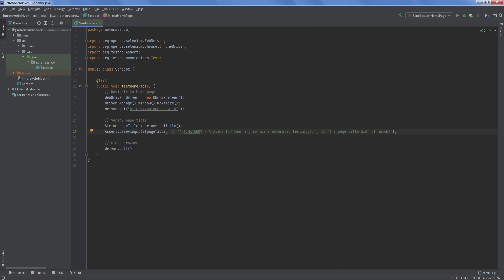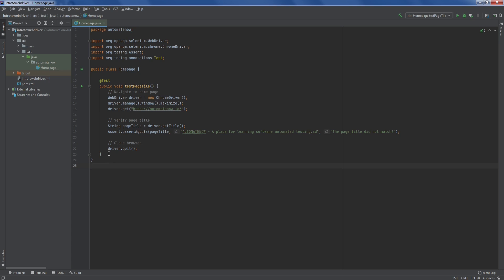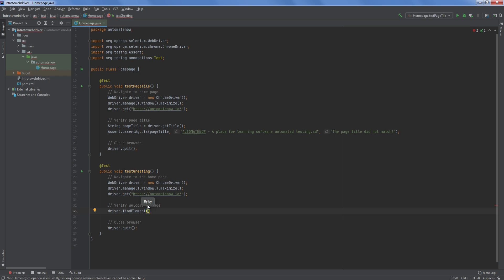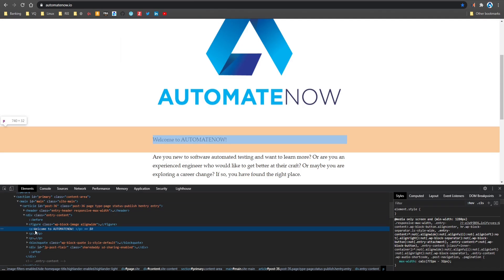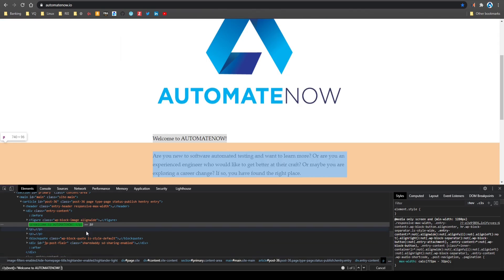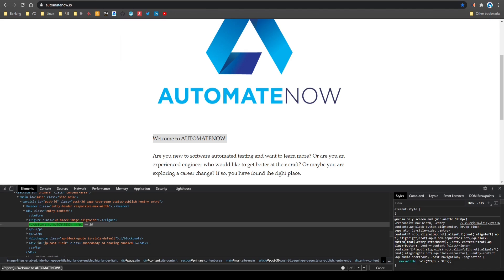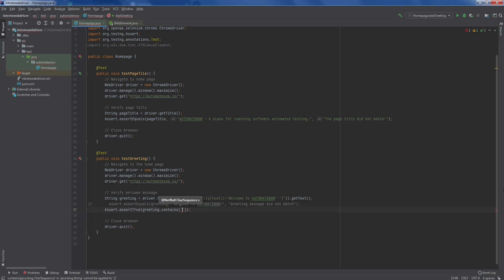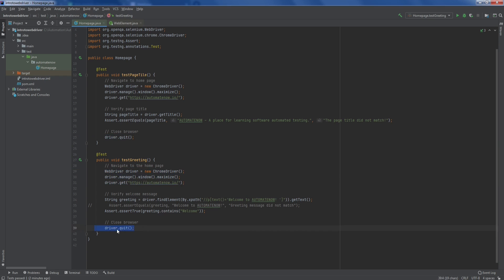How to get text in Selenium WebDriver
Learn how to get text found on a page in Selenium WebDriver.

Please refer to the Web Element Locators playlist below to learn how to find elements on a web application using Selenium WebDriver.